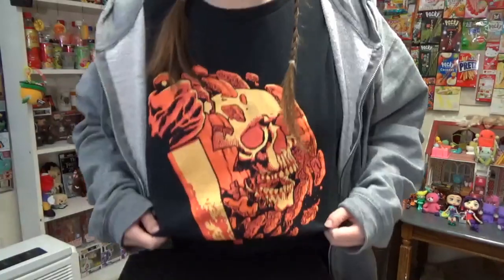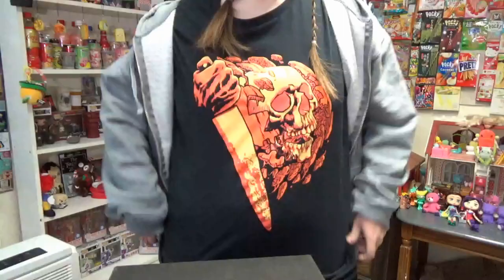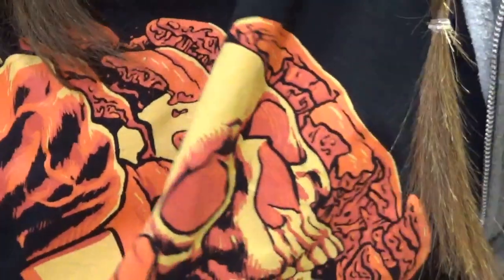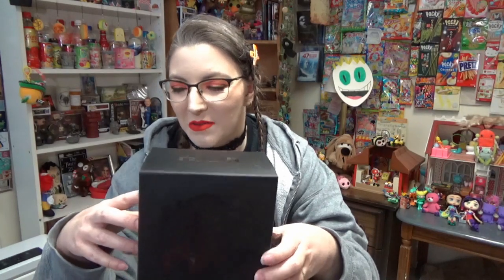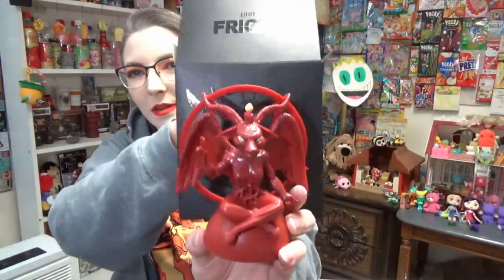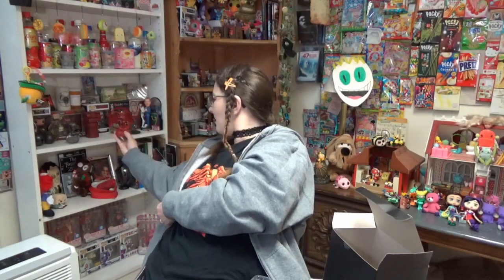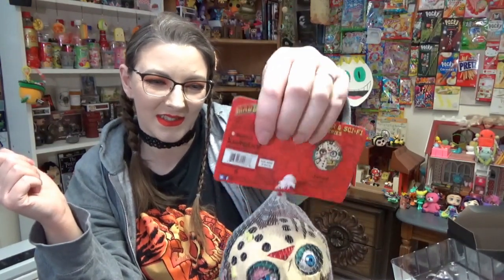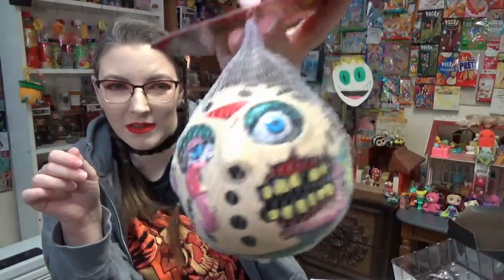Loot Fright (satanic panic??)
Another mystery loot fright unboxing.